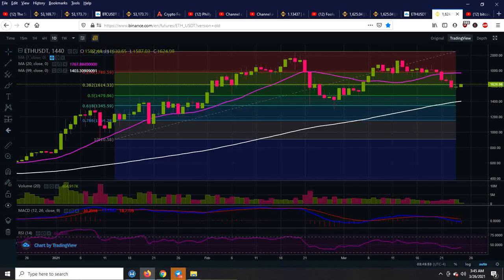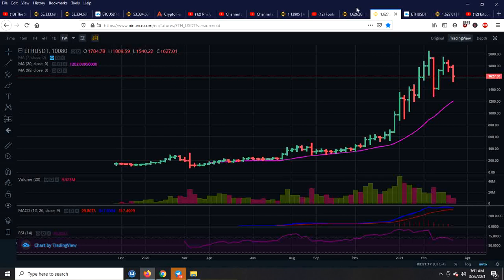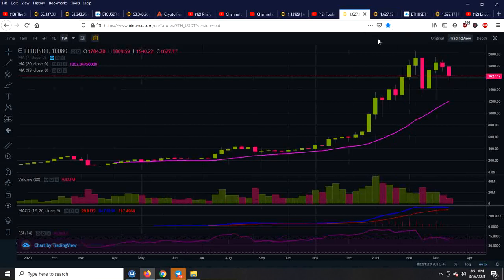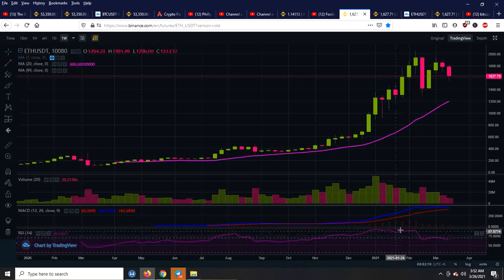ETHEREUM (ETH) PRICE UPDATE !!!!! WARNING (is a selloff coming ?????) WHAT YOU NEED TO KNOW NOW !!!!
ETHEREUM (ETH) PRICE UPDATE ! WARNING (is a selloff coming ?) WHAT YOU NEED TO KNOW NOW !"ethereum price signal"
"ethereum price action"
"ethereum price"
"eth price"
"ethereum trade"
"eth price prediction"
"ethereum today"
"will ethereum rise"
"mmcrypto ethereum"
"is it a good time to buy ethereum"
"is the ethereum price going to crash"
"sell ethereum"
"will ethereum crash"
"trading ethereum"
"should i buy ethereum"
"bitboy crypto ethereum"
"ethereum"
"ethereum news"
"ethereum crashin"
"ethereum technical analysis"
"ethereum price prediction 2021"
"bitcoin price"
"Btc price"
"ethereum price signal"
"ethereum price action"
"ethereum price"
"eth price"
"ethereum trade"
"eth price prediction"
"ethereum today"
"will ethereum rise"
"mmcrypto ethereum"
"sell ethereum"
"will ethereum crash"
"trading ethereum"
"bitboy crypto ethereum"
"ethereum"
"ethereum news"
"ethereum crashin"
"ethereum technical analysis"